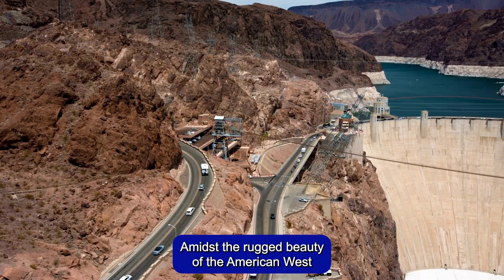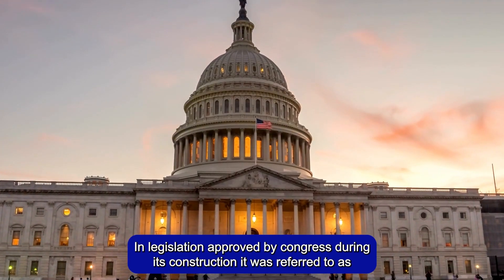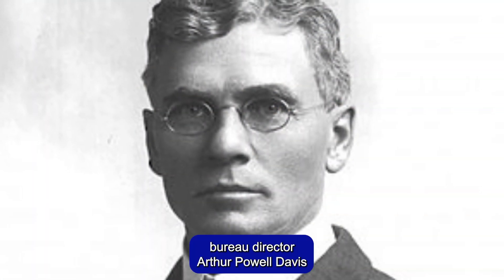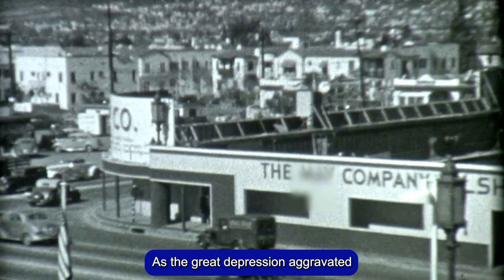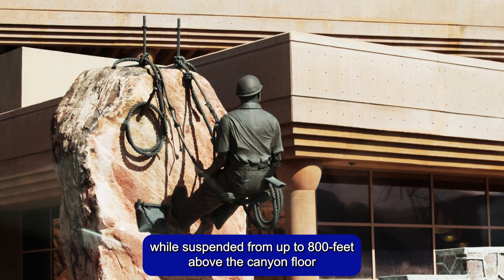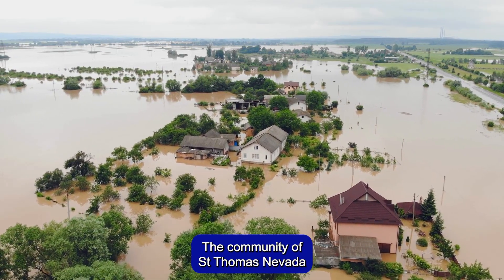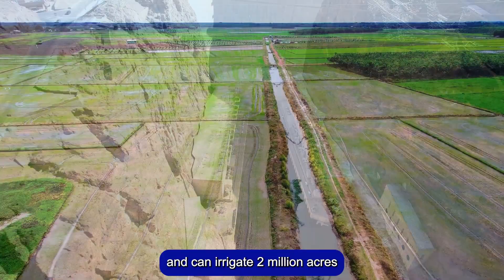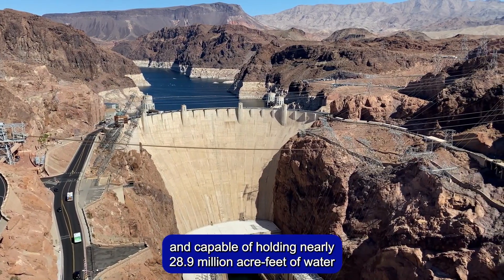Hoover Dam: Engineering marvel of the 20th Century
Amidst the rugged beauty of the American West stands a testament to human innovation at its best.
The Hoover Dam is a triumph of engineering and design, a symbol of progress that has stood the test of time.
Its aesthetically pleasing facade, curves, and arches are a masterpiece of engineering, a marvel to behold, and a monument of human brilliance.
Rising from the depths of the mighty Colorado River, this concrete colossus has become a true phenomenon.
Yet, it’s not just its beauty that makes it so grand.
Hoover Dam’s engineering is truly something to understand.